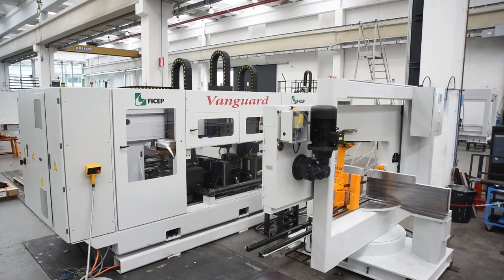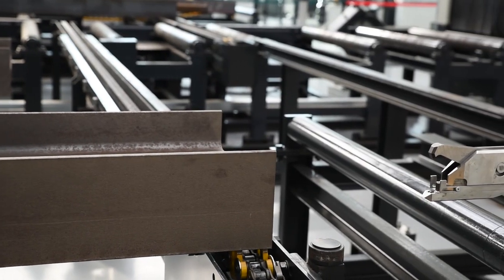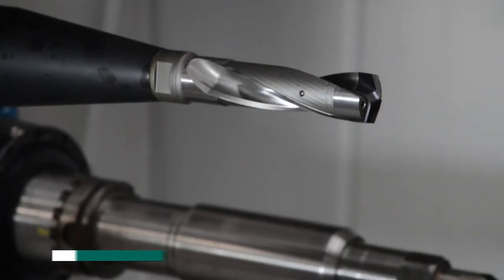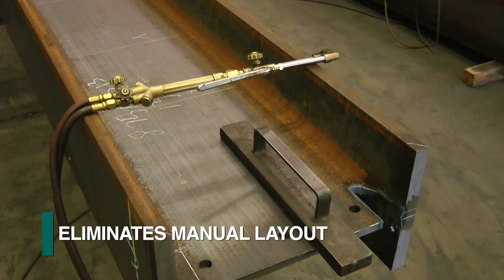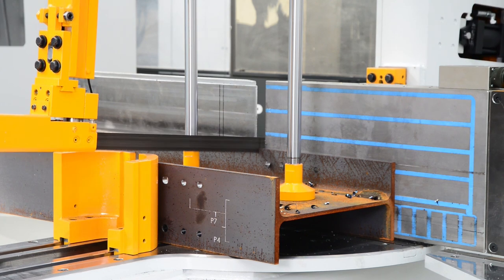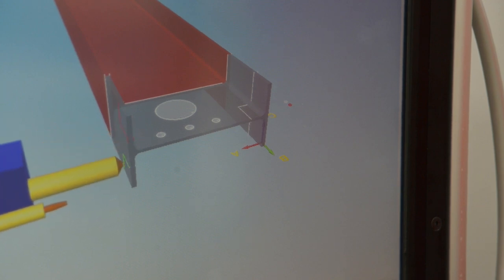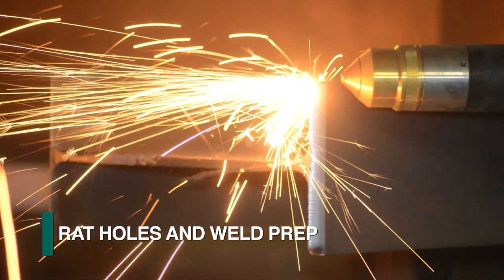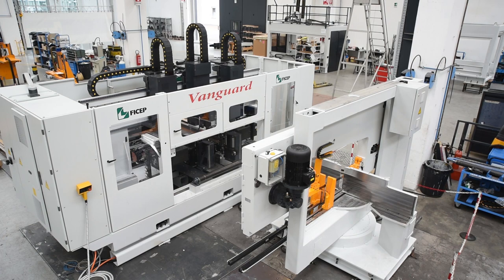Beam Line System with 3 In Line Spindles for Automatic Steel Fabrication, Vanguard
The CNC drilling machine Vanguard, uses unique steel fabrication technology to achieve industry-leading productivity for a drill/saw with three in line spindles.  Ficep was the first firm to develop automation for three spindle-drilling lines in the early 60’s.

The Vanguard uses a positive rack and pinion system to achieve exceptional accuracy.  The positioning of the section to be processed is achieved to exacting standards regardless of the sections surface condition.  This carriage system also automatically measures the stock length of the section prior to processing to maximize material utilization.  This positive feeding system advances the section through the drill/saw so all the stock length material can be utilized without requiring a drop.  If a trim cut is desired this is automatically removed and placed on a small parts conveyor without any involvement of the operator or attendant.  If short parts are required, or a drop is generated, they are processed in the same fully automatic manner.

The Vanguard three spindle drilling line is engineered with FICEP’s “Direct Drive” spindle technology to deliver 100% of the motor’s 19 KW (23 HP) power to the tool at speeds up to 5,000 RPM.  The positive spindle feed is designed to take full advantage of today’s high performance carbide tooling.  Each spindle is furnished with a 6-position automatic tool changer to accommodate ISO 40 tool holders to generate holes sizes of up to 40 mm (1-9/16”).

Each of the 3 drill spindles can be furnished with scribing tools to establish layout locations, detail orientation and weld symbols where required.  As an option an underside-scribing tool can be added to permit 4 side scribing to eliminate manual layout.

FICEP invented and has received numerous patents for the automatic importation of the locations of the intersecting members from the 3-D model.  This innovative patent eliminates any manual programming to establish not just holes but all the required layout locations.

The Vanguard family of FICEP multiple spindle drilling lines can be fully integrated with a FICEP engineered and manufactured band saw of a corresponding size.  The band saws feature full automation of clamping, feeding, blade adjustments and rotation of the saw to the desired miter angle with positive rack and pinion positioning.  Even the lateral position of the optional vertical clamp can be adjusted to accommodate the depth of the section being processed.

Industries leading cutting times are achieved with a propriety pneumatic blade dampening system to reduce blade harmonics while increasing the life of the blade.

As an alternative to integrating a band saw into the line, a robotic thermal cutting system can be implemented.  The robot uses both plasma and oxy-fuel thermal cutting technologies in conjunction with an automatic torch changer to achieve cut off, copes, mechanical openings, rat holes, weld prep and more.